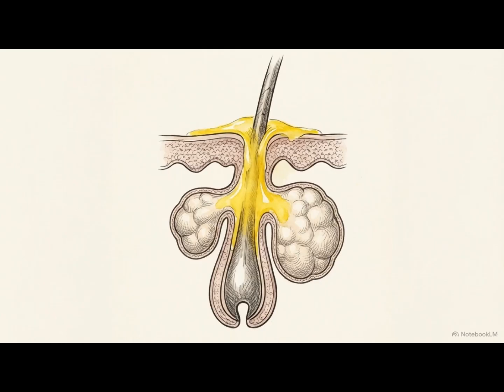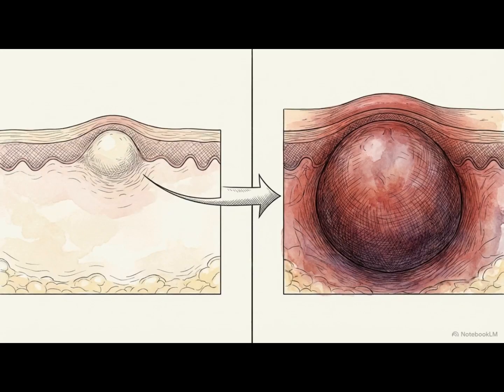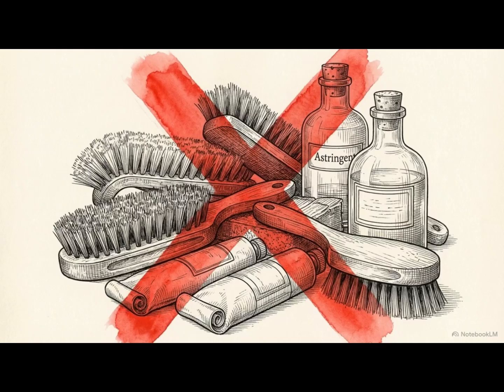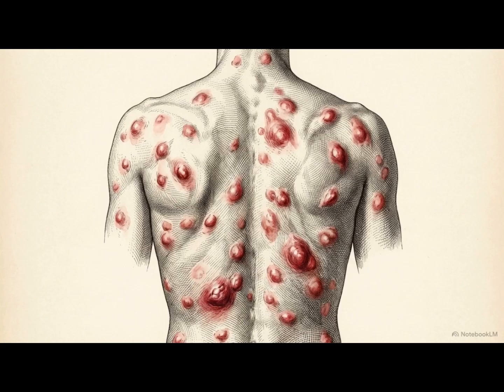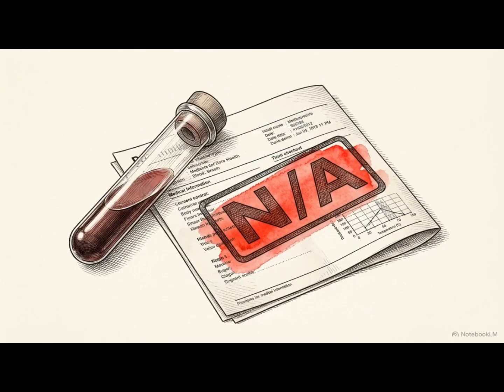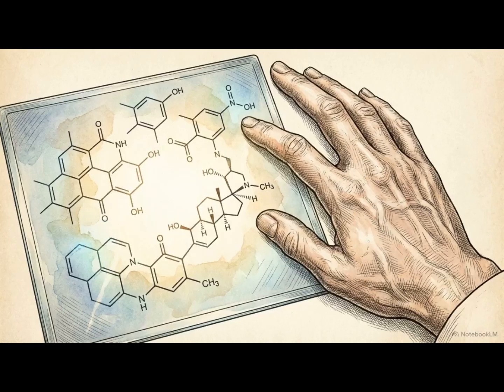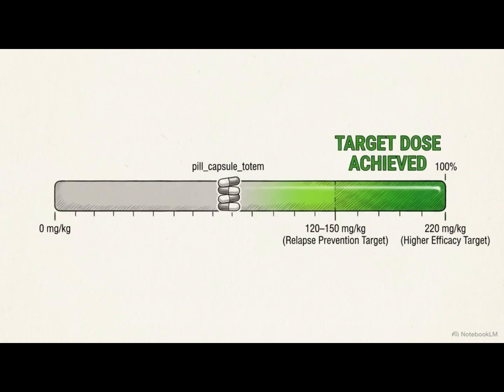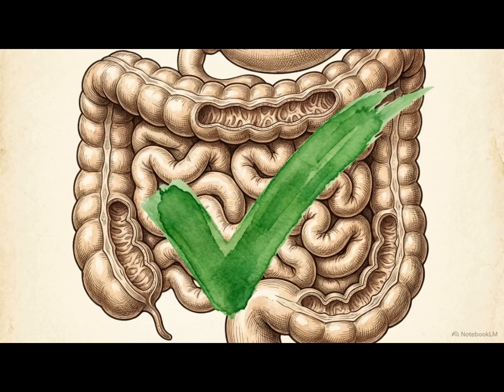A Visual Guide to Acne Vulgaris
This video provides a comprehensive medical overview of acne vulgaris, detailing its biological causes, physical manifestations, and psychological impacts. The first text explains that the condition arises from clogged hair follicles, bacterial growth, and inflammation, often triggered by hormonal changes during puberty. It categorizes acne into noninflammatory and inflammatory types, ranging from simple blackheads to severe, scarring cysts. Treatment strategies are presented based on severity, including topical retinoids, oral antibiotics, and systemic medications like isotretinoin. Finally, the included book cover identifies the broader professional context, positioning this information as a detailed guide for healthcare and pharmaceutical experts regarding common diseases and their respective therapies.